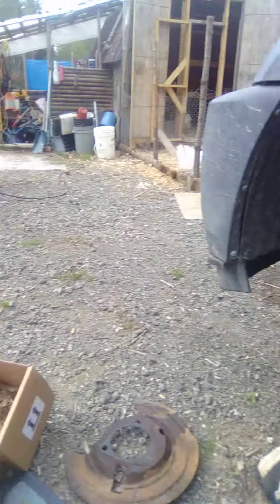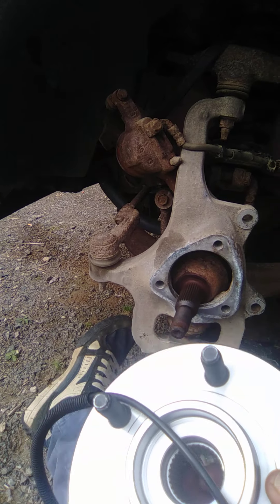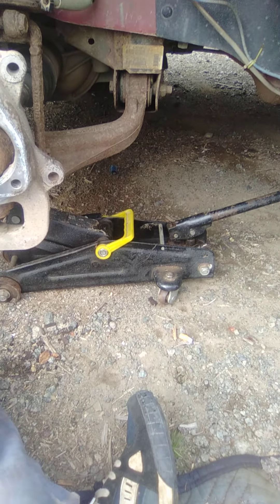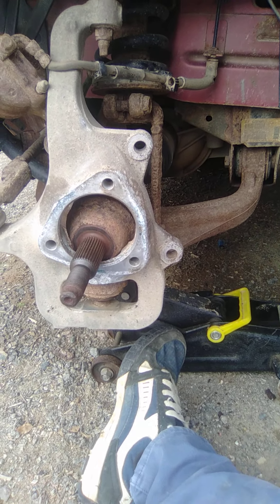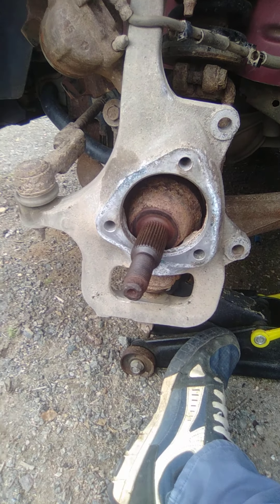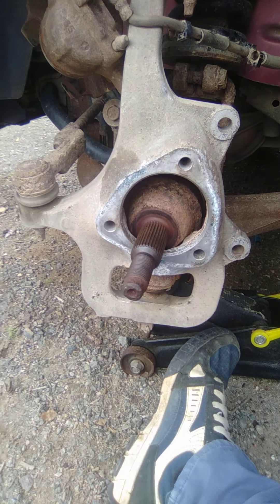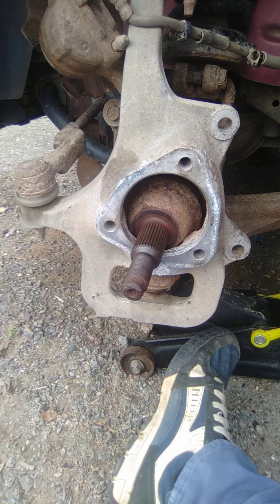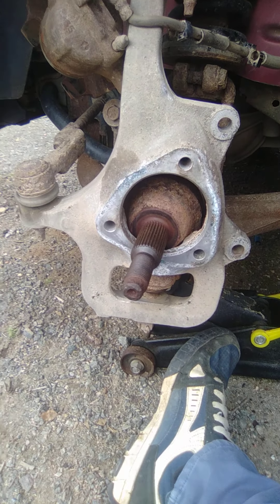2007 Nitro 4x4 Front Hub/Bearing . Part 1